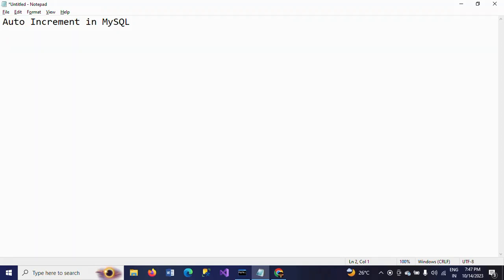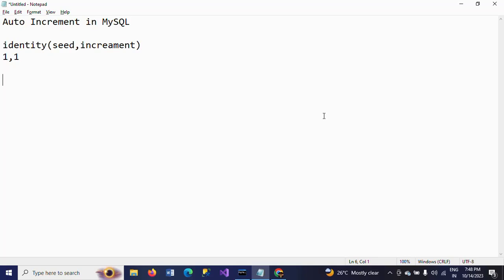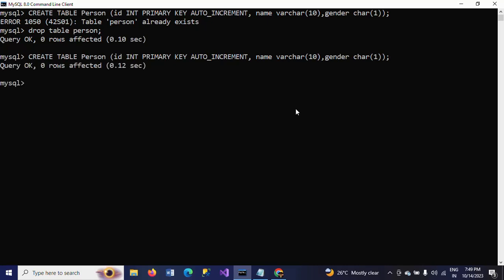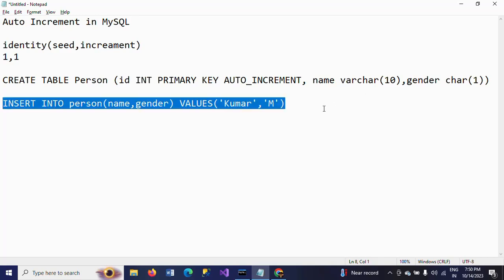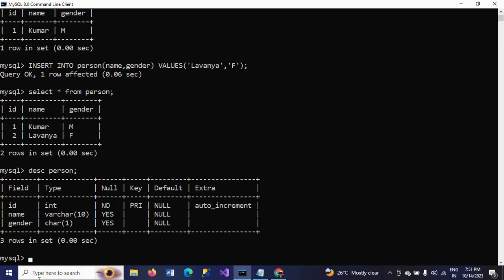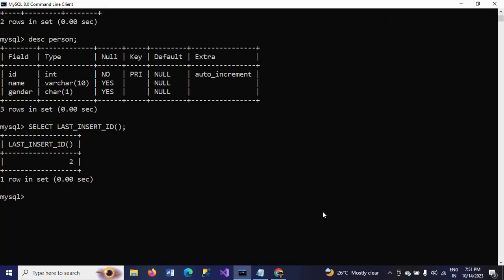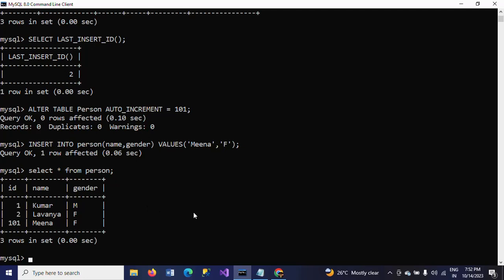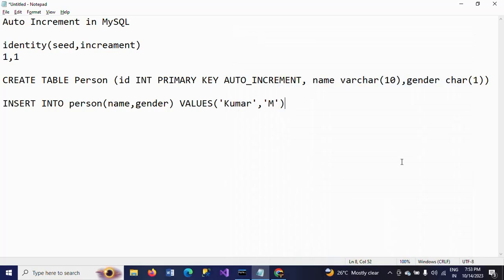MySQL||Auto_Increment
Script for creating Auto_Increment
CREATE TABLE your_table_name (
    id INT AUTO_INCREMENT PRIMARY KEY,
    other_column1 datatype,
    other_column2 datatype,
    -- Additional columns go here
Inserting Values:
INSERT INTO your_table_name (other_column1, other_column2) VALUES ('Value1', 'Value2');
Change the Value:
ALTER TABLE your_table_name AUTO_INCREMENT = desired_value;